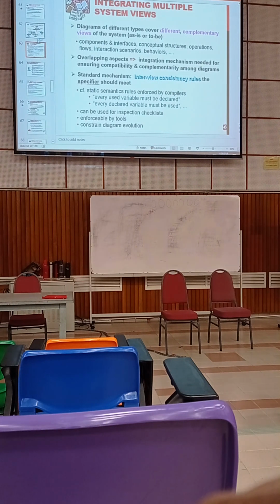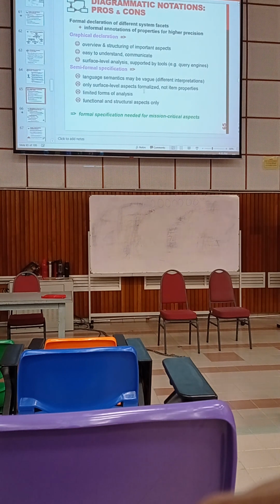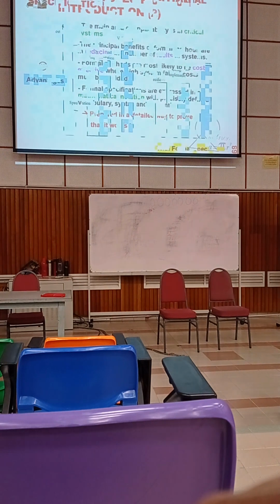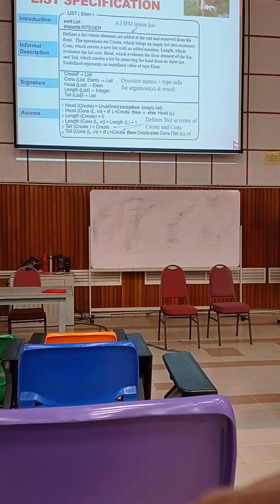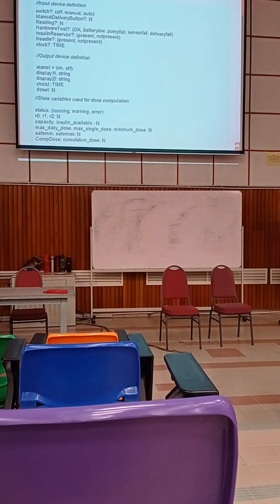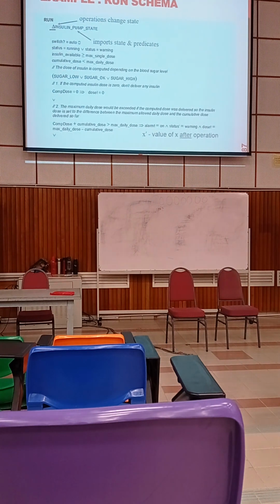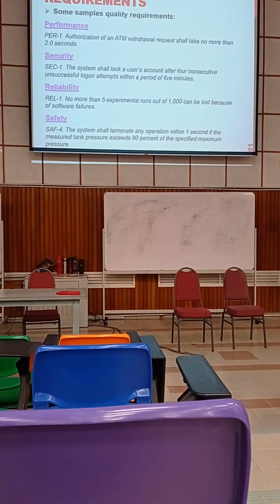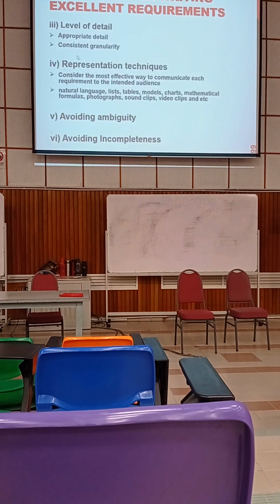27 Dec SRE Lecture